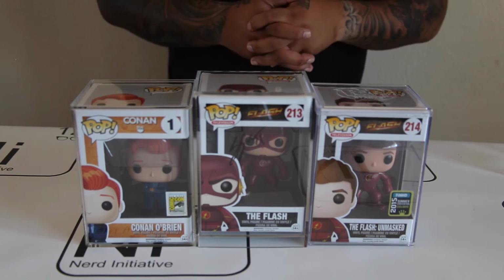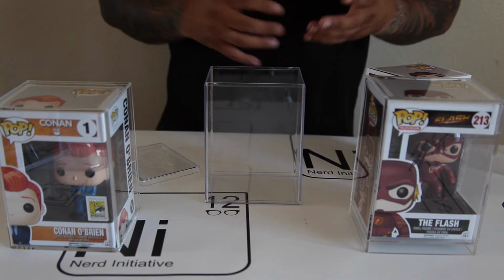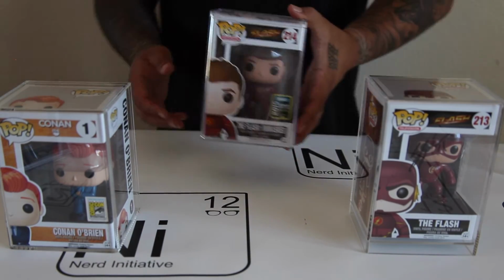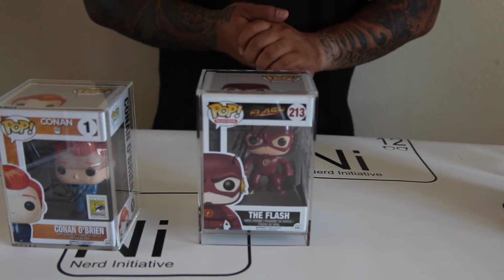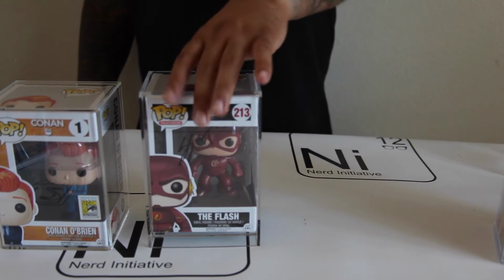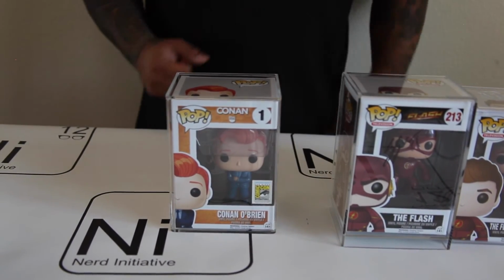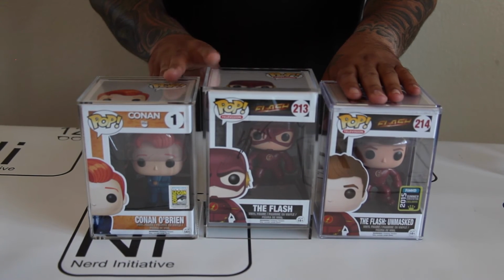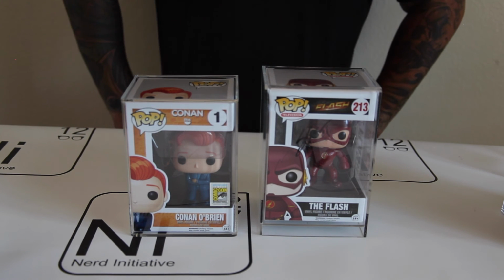Funko POP! Acrylic Display Cases from Action Figure Authority (AFA)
The Nerd Initiative teamed up with Action Figure Authority to bring you an in depth look at the CGA Funko POP! Acrylic Display Case to protect and display your POP! Figures.  for more information.  These are the best quality acrylic display cases out there on the market right now, so if you are looking for protection for your collectibles, be sure to check them out!